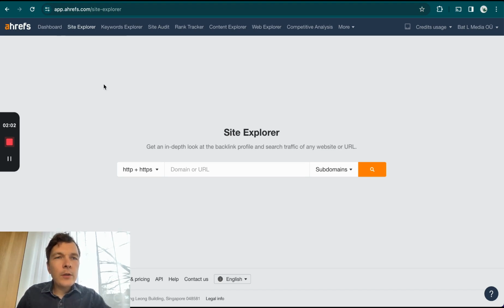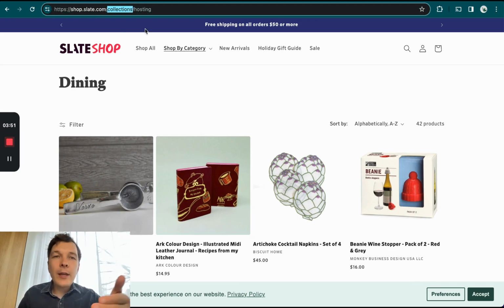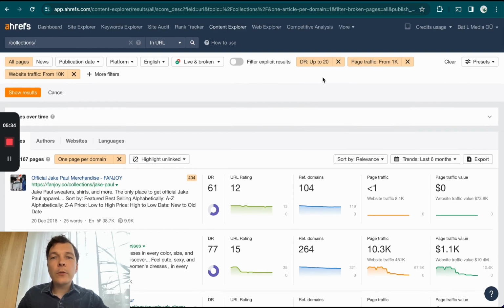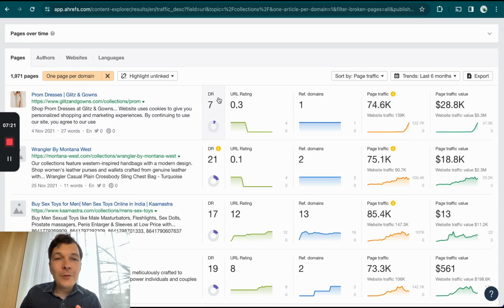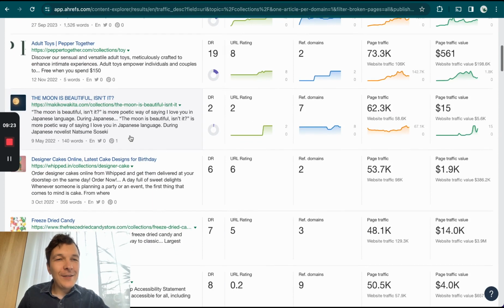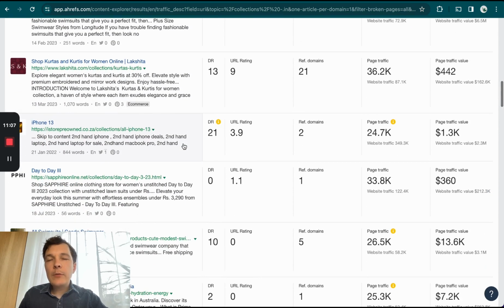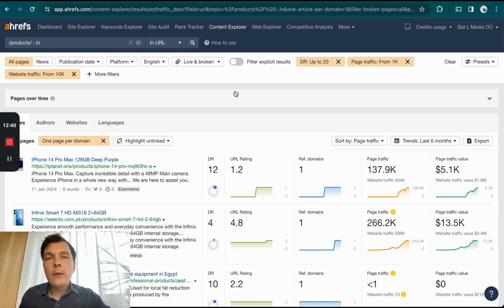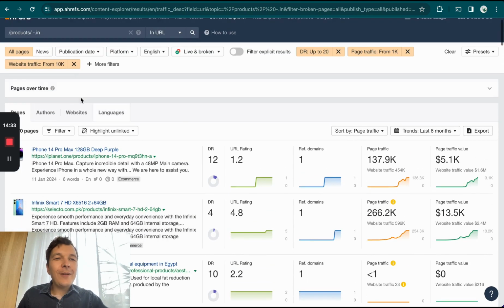How to Find Untapped Keywords for Your Ecom Niche (3-Step Process)?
PS! Get our #1 traffic hack for E-Com Stores

Today, I'll show a method that you can use to find low-competition, high-traffic product ideas to sell on your e-commerce store.

With this technique, you will be able to find small e-commerce stores that are getting a tonne of organic traffic at the moment. These small stores are rather easy to beat and you can do the same exercise to find lucrative product ideas to sell.

Request a free "quick wins SEO Audit" of your e-commerce store